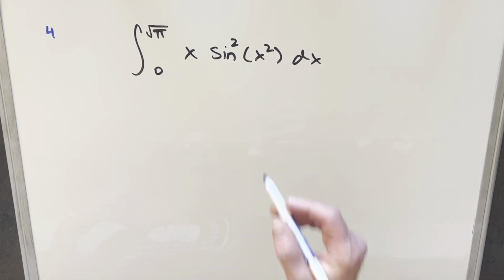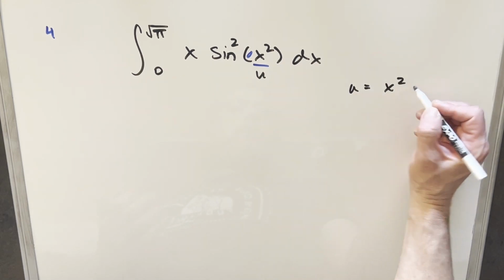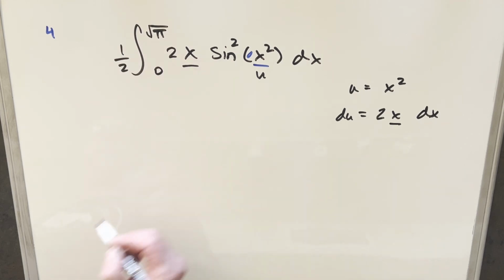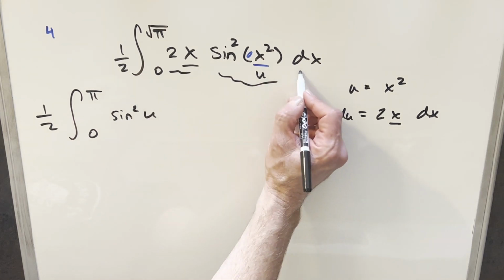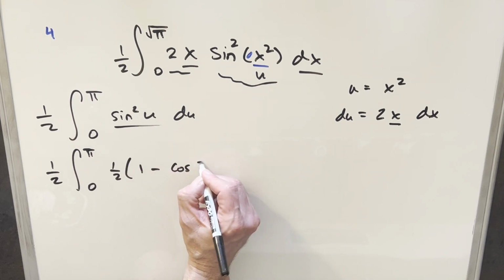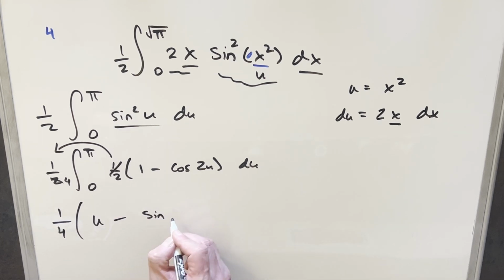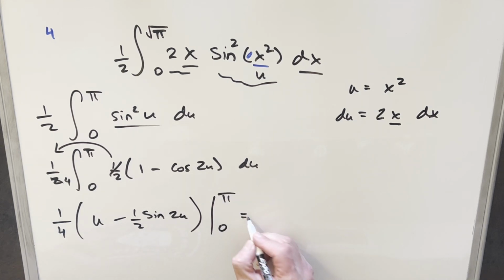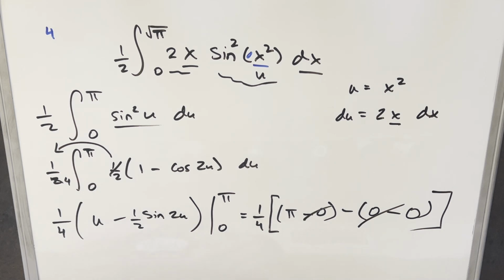Scranton Integration Bee 2015 College #4